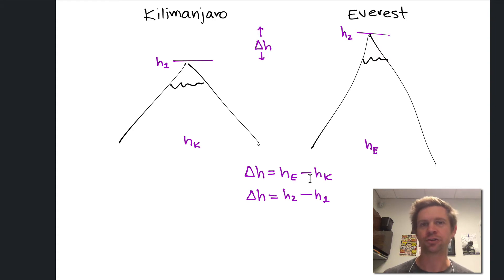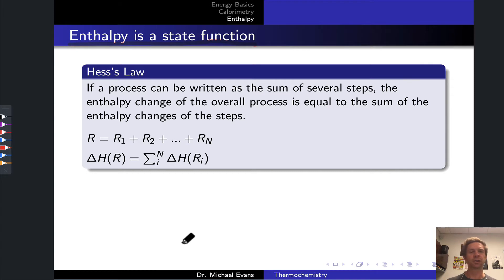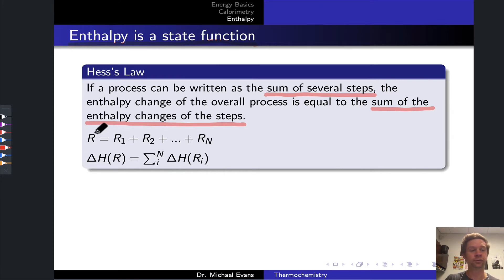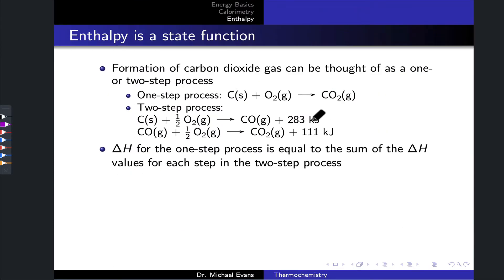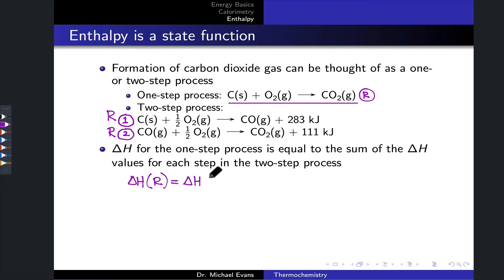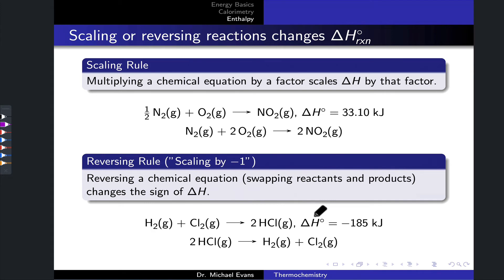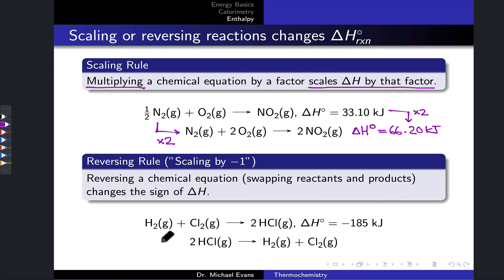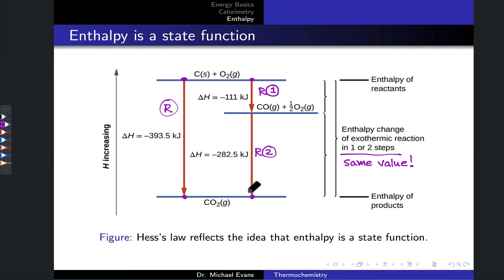Hess's Law | OpenStax Chemistry 2e 5.3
00:00 Mountain Climbing Again
01:05 Formal Statement of Hess’s Law
04:42 Hess’s Law in Chemical Reactions
06:28 Visualizing Hess’s Law
07:48 Scaling Reactions and Enthalpy
09:38 Reversing Reactions and Enthalpy